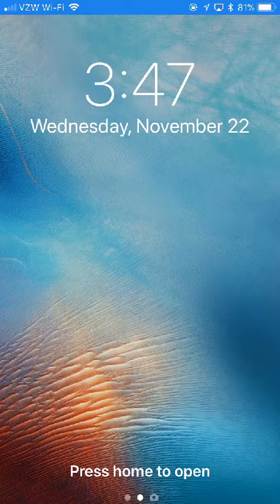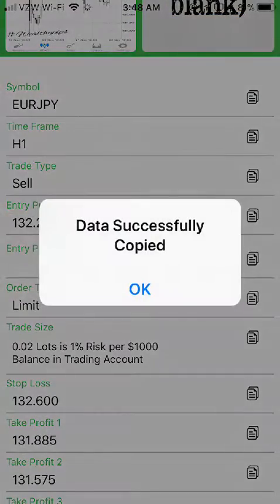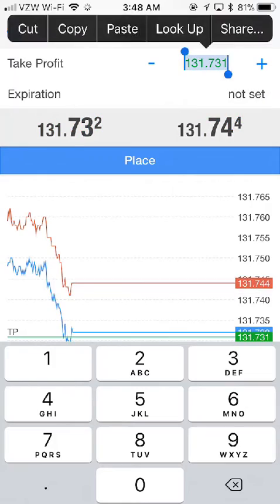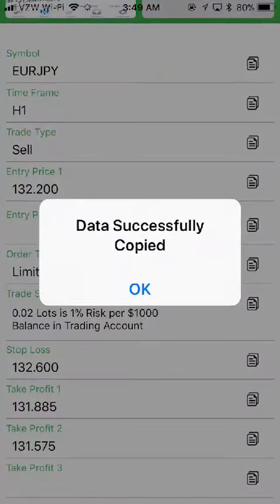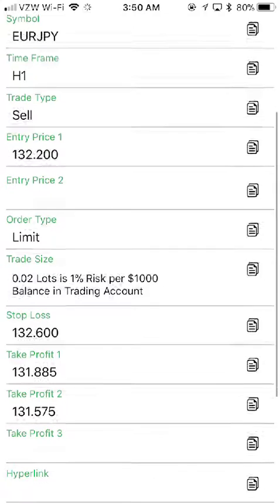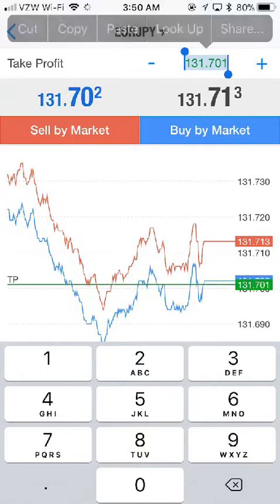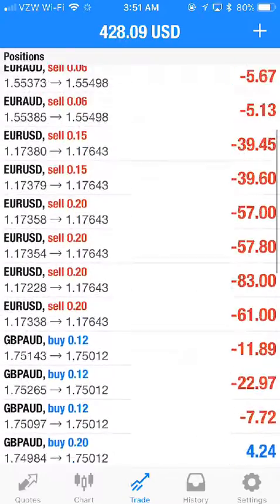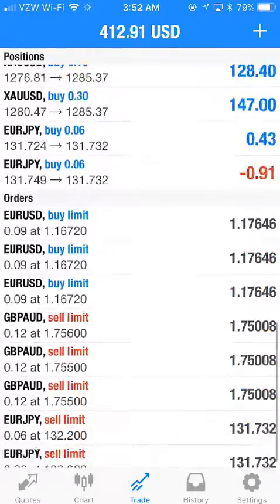iMarketsLive $100 SwipeTrades Case Study Week 1 - Video 06 with Ed Zimbardi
The only company where you can use the product and earn an income without having to sell it to anyone or recruit any team members.

Forex, the foreign exchange is one of the places to earn tremendous amounts of income if you have the right system, resources and tools.  iMarketsLive has them.

For more information on IMarketsLive: Get

There are 7 products that absolutely rock!

READ all of this message before you click the link below to become a customer:

Remember your username and send it over to me as soon as you enroll then let me know when it's completed.

This is an international credit card merchant so if your card declines and you know you have funds then you may have to turn over your card and call customer service then tell them that you are putting a charge through from IMarketsLive an international merchant it is not a security issue or fraud and to authorize the charge as you are going to put it through again then start the enrollment process again using the same link below.

Once I get confirmation from you that you are officially a customer, I will send you further instructions.

Send me your user name as soon as you enrollment is confirmed and I will send you what to do next to get set up.

Be sure when selecting the package it must be this one. It has all the automated trading platforms and SwipeTrades included.

Platinum Package PLUS: $235 Initial Payment and $185 per month.

You may use a Visa or MasterCard no need to use Bitcoin

Message me once you successfully enroll and I'll provide you instructions for the next steps.

ed zimbardi
imarketslive
i markets live
brandon boyd
jason brown
alex morton
christopher terry
david imonitie
michael angel martin
forex
forex trading
bitcoin
options trading
crypto currency
foreigh exchange